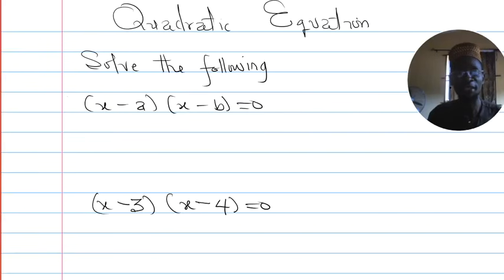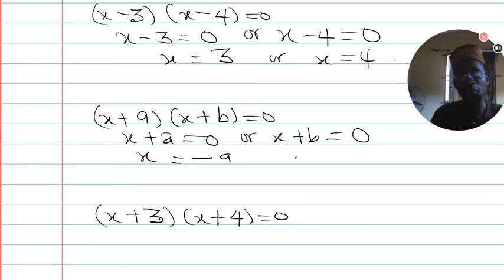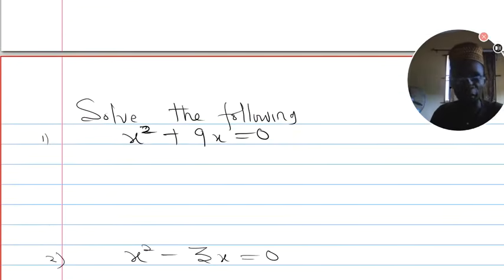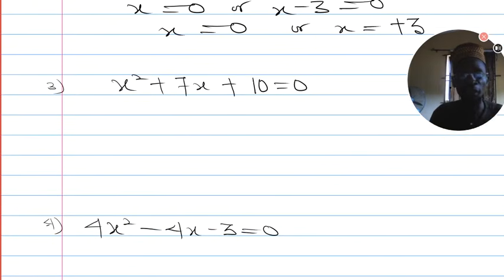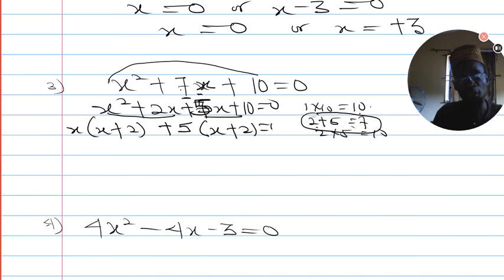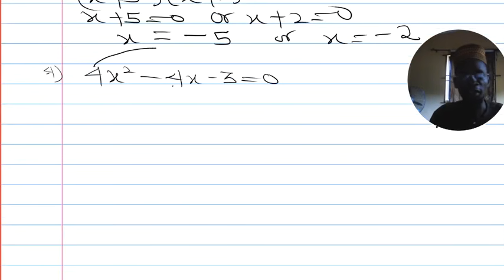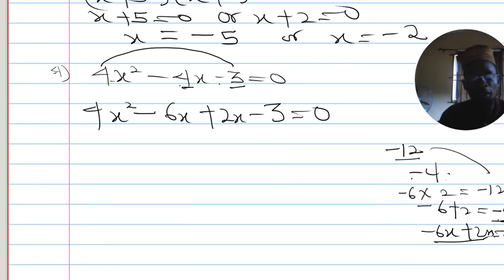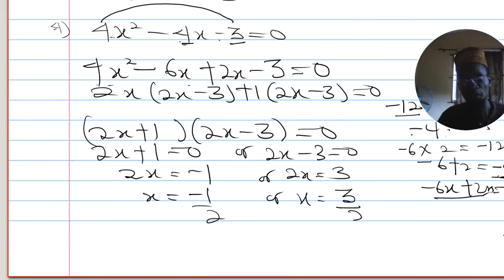quadratic equation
A quadratic equation is a second-degree polynomial math equation where the highest exponent of the variable is 2